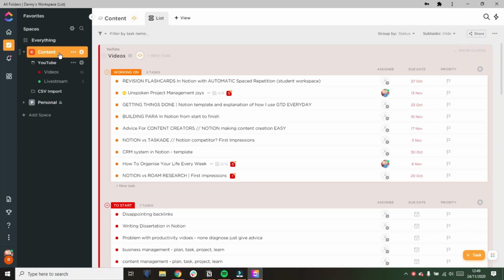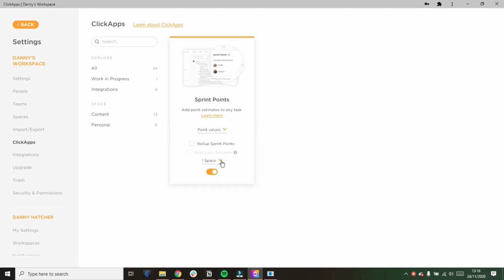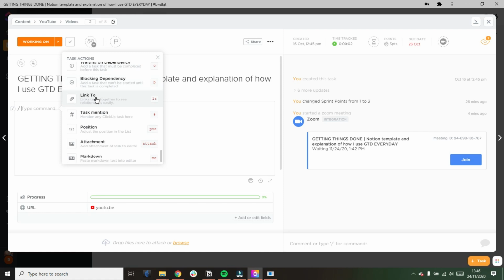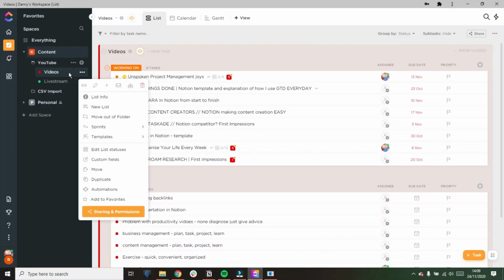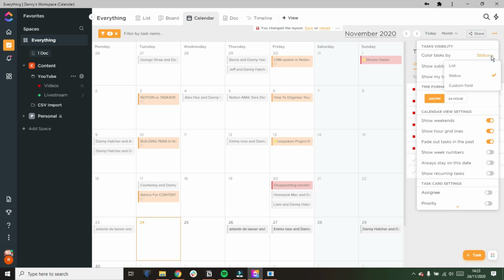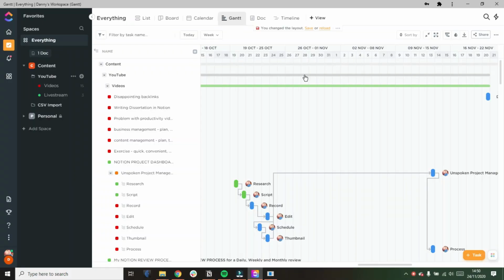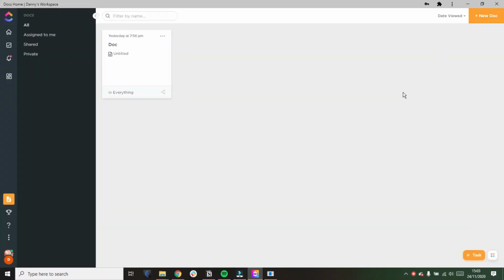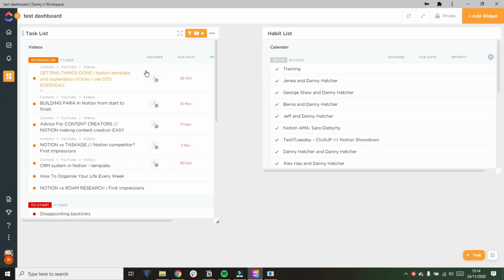Notion Vs ClickUp // A permanent switch could be coming!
Notion Vs ClickUp which one is better? I share a ClickUp overview with Notion examples to compare the productivity apps against one another. Notion Vs ClickUp is a battle that won't go away but it is worth exploring to see what works for you.

⏰ TIMESTAMPS ⏰
0:00 Intro
0:57 ClickUp Hierarchy explained
2:10 Available options in a ClickUp task
8:00 Progress tracking Notion compared to ClickUp
10:00 Templates compared
11:44 Views available in ClickUp
17:25 ClickUp dependencies and date moving
18:35 ClickUp Notetaking
22:20 ClickUp Notifications and dashboards
25:00 Reasons I chose Notion over ClickUp